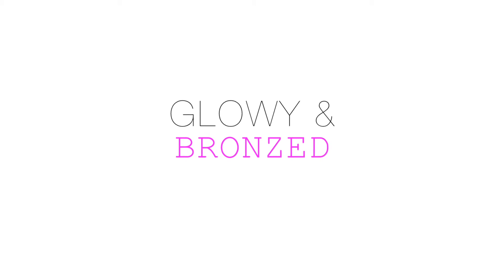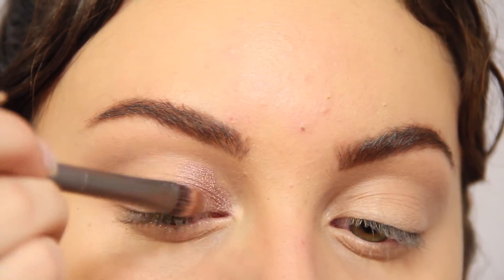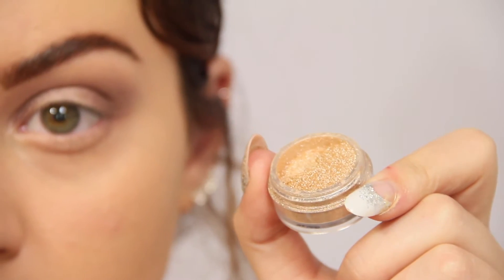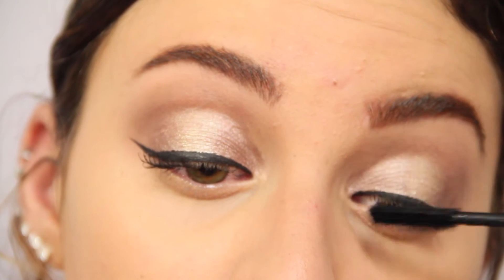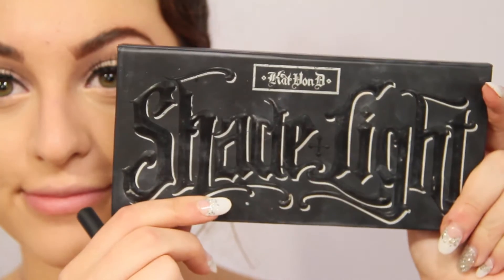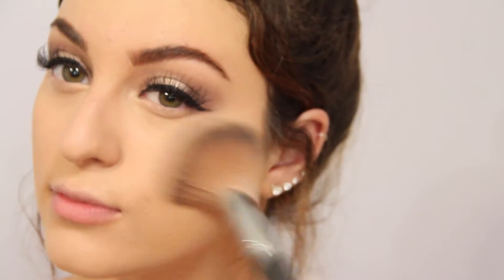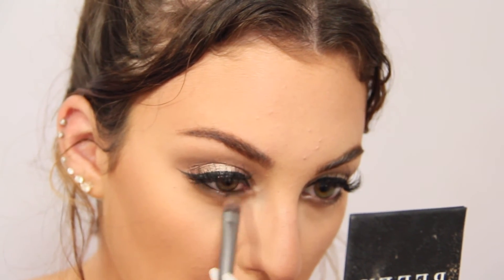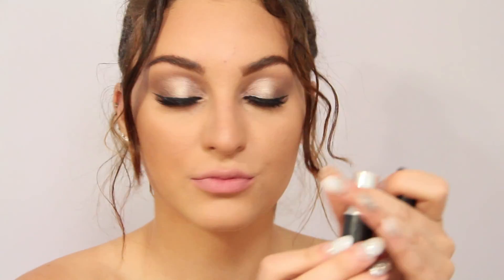♡GLOWY BRONZED SMOKEY LOOK (FALL SERIES)♡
Hope you guys enjoyed this :) xoxo